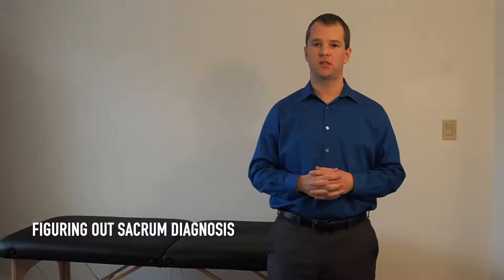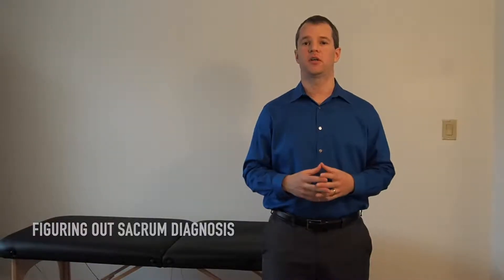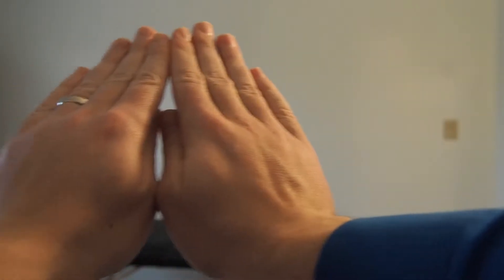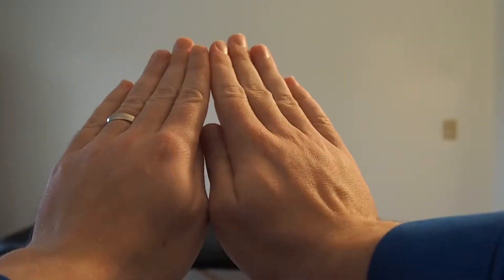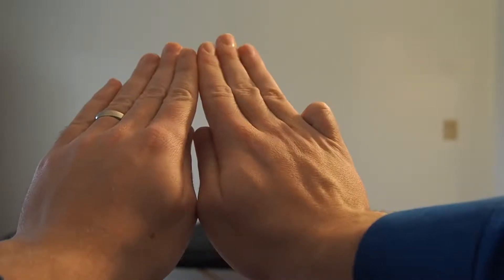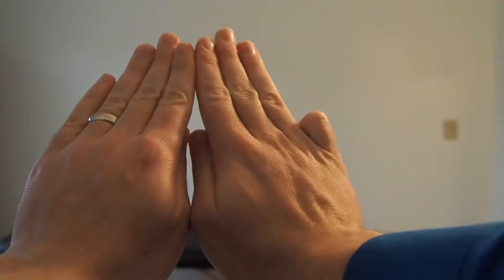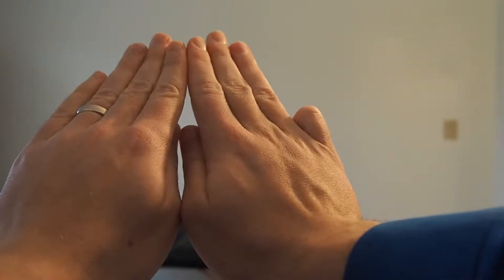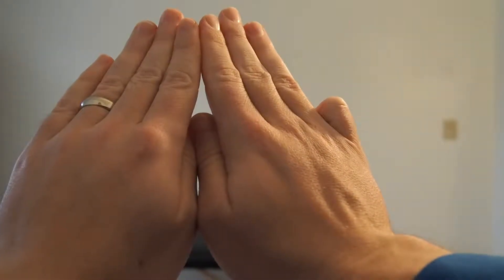MSK Minute: Establishing Sacrum Diagnosis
How to determine the sacrum diagnosis. I use my hands as described in the video. Other people have their own methods. Use the landmarks of sacral base and ILA to arrive at the diagnosis. The sacrum moves in weird ways but the options for diagnosis are right on right, left on left, right on left, left on right, bilateral/unilateral extension, or bilateral/unilateral flexion. Yes of course that seems simpler than it is. Keep practicing. If you have any questions ask away!